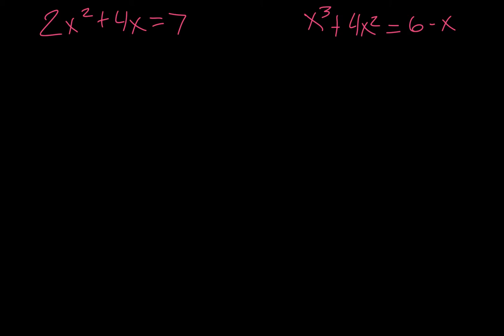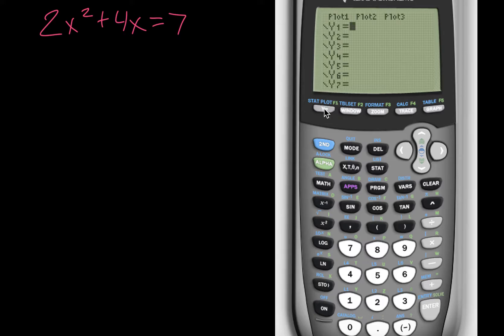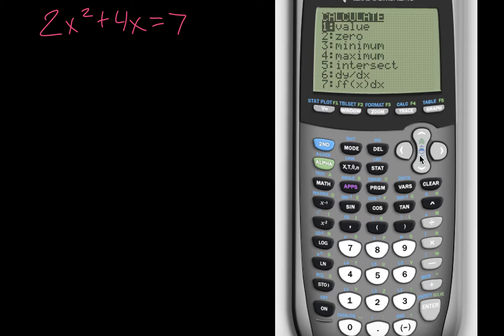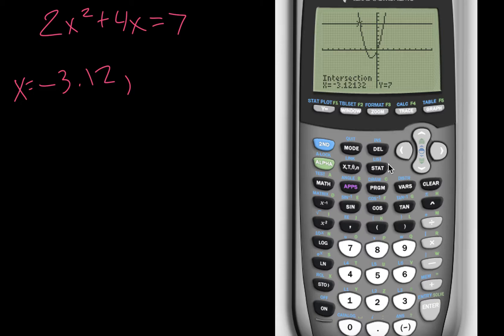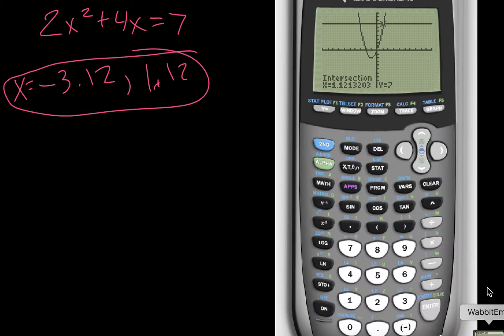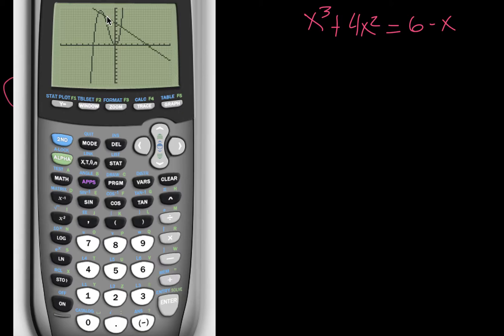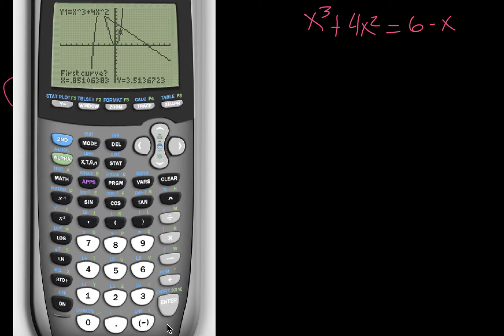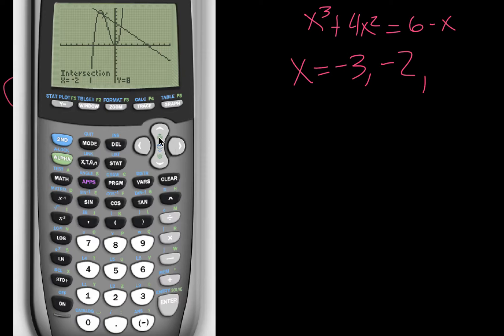Math SL - 4E - Solving Polynomial Equations Using Technology